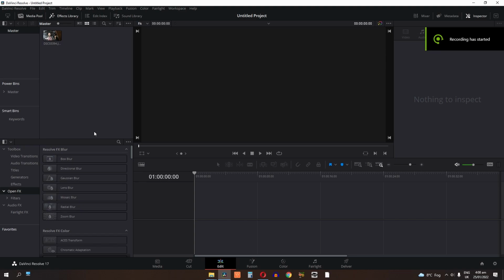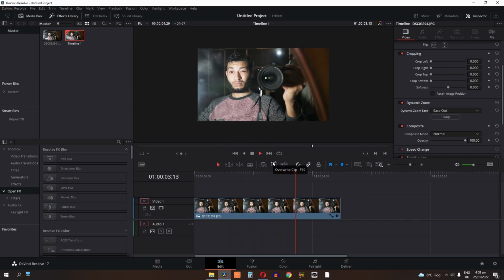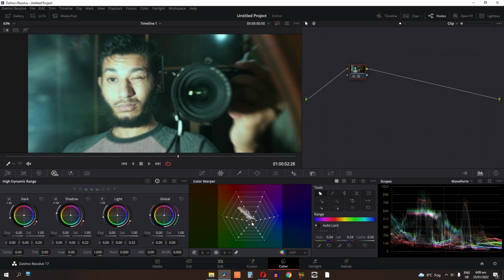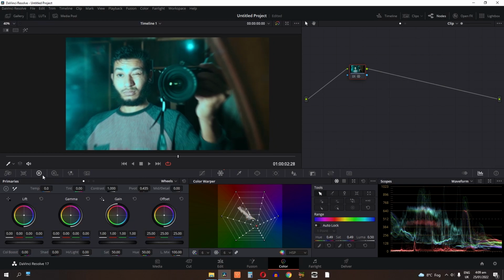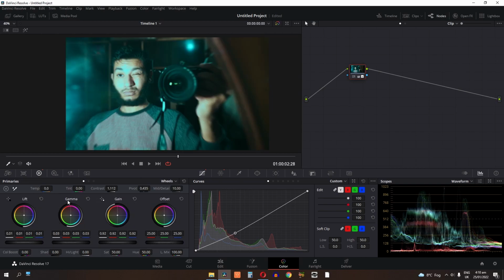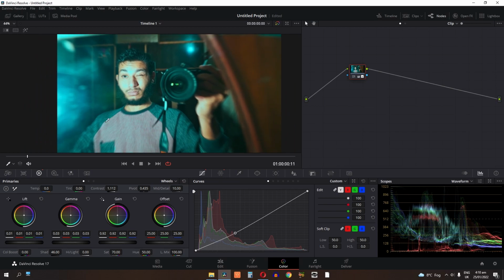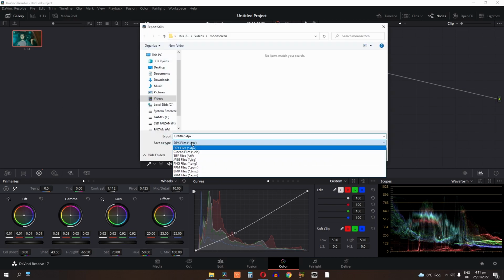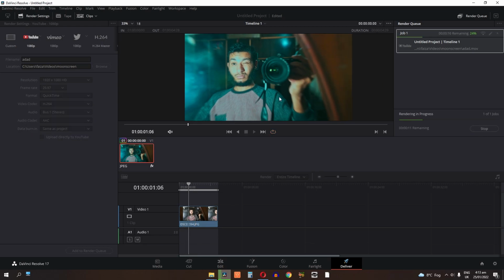Davinci Resolve 17 How to Edit Pictures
In This Video You Will Learn How To Edit Pictures In Davinci Resolve 17
And Export It. And also You Will Learn Some Amazing Techniques In This Tutorial.

THESE POINTS ARE DISCUSSED IN THIS VIDEO:
1. davinci resolve picture effects
2. davinci resolve insert picture
3. davinci resolve insert image
4. davinci resolve photo color grading
5. davinci resolve picture editor
6. davinci resolve picture export
7. davinci resolve edit pictures
8. davinci resolve edit image
9. davinci resolve edit
10. edit photo davinci resolve
11. edit photos in davinci resolve
12. davinci resolve 17 photo editing